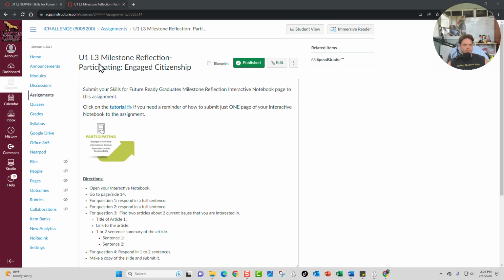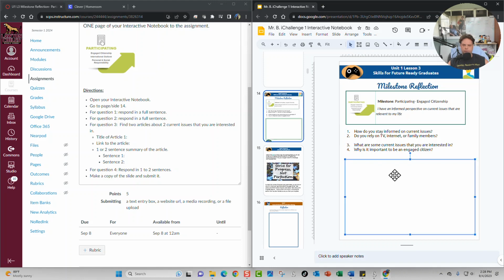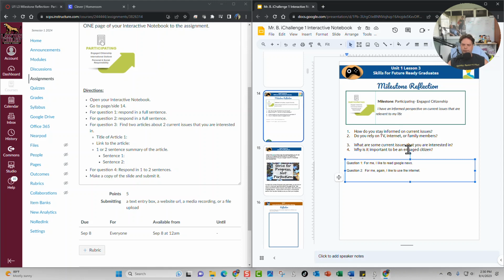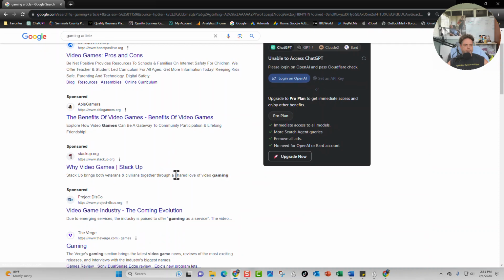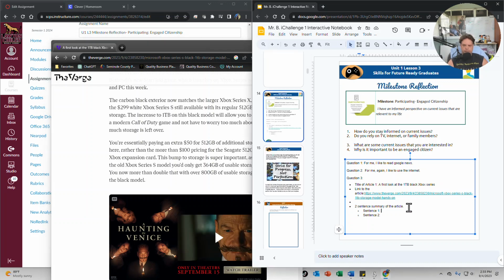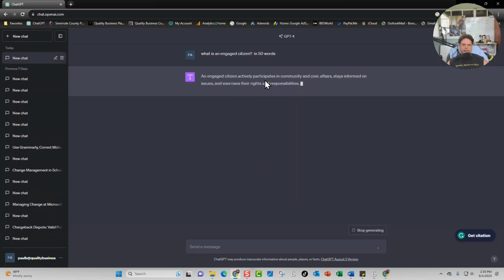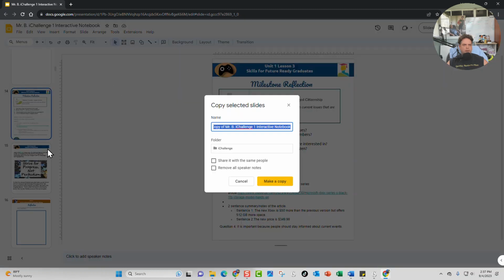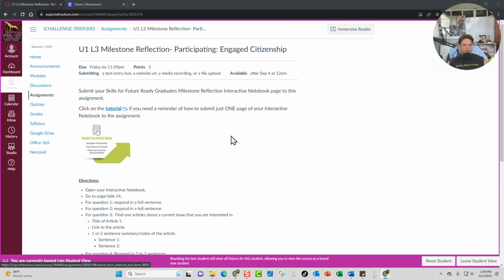Unit 1 Lesson 3 Milestone Reflection